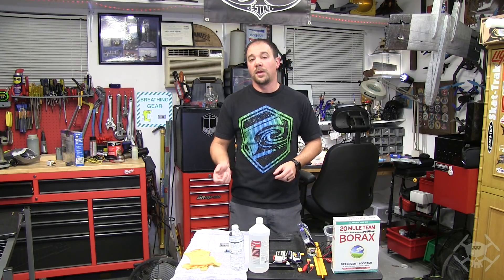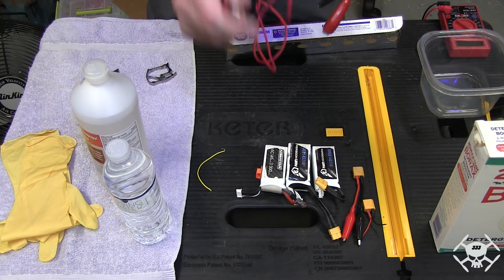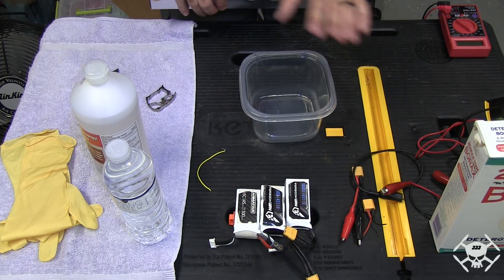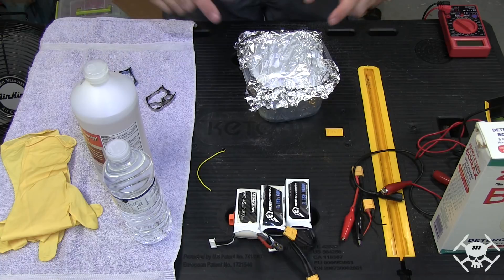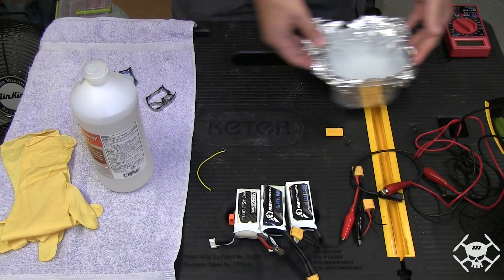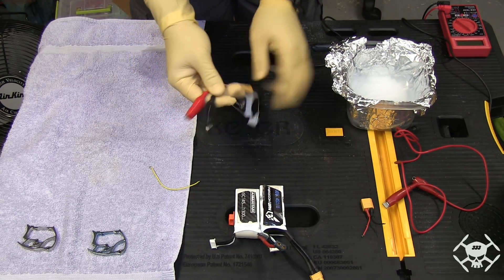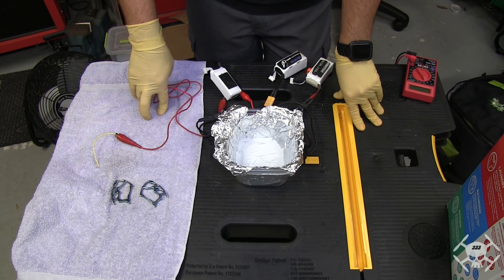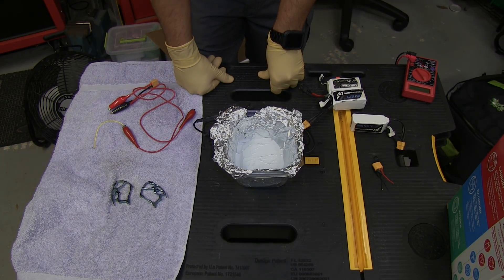DIY Armattan Rooster Titanium Anodizing!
DO AT YOUR OWN RISK! This process has the potential to cause harm or damage!

Shopping list:
Borax
Water
Aluminum foil
wire
DC power
Nerves of Steel